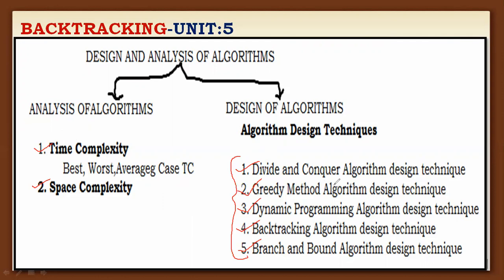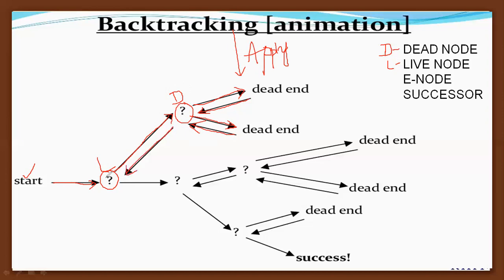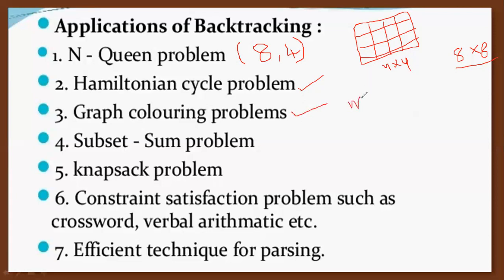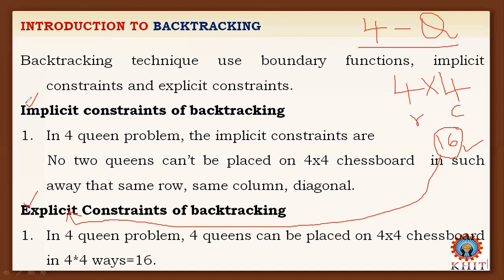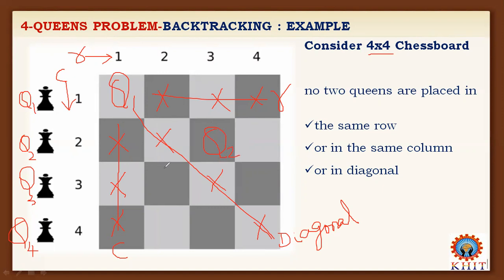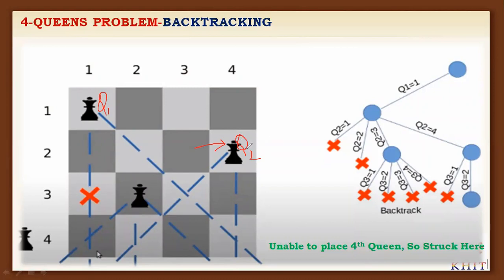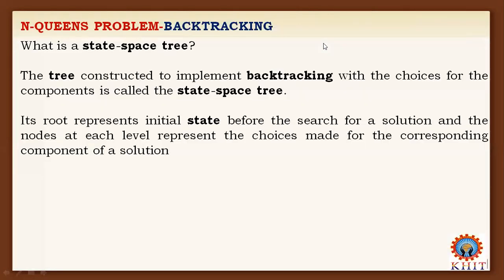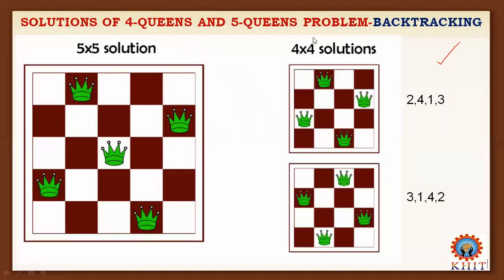DAA UNIT 5 VIDEO 32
4-QUEENS PROBLEM-BACKTRACKING